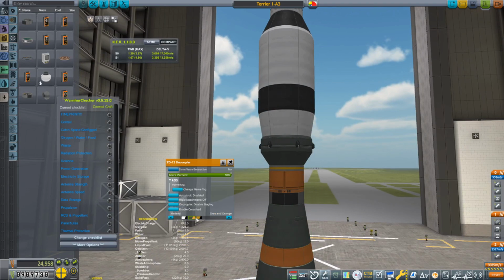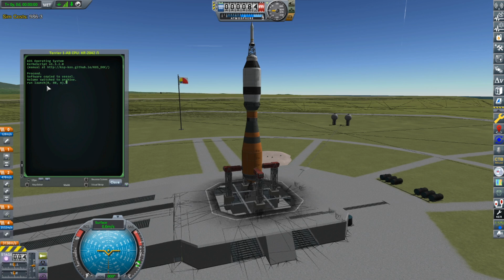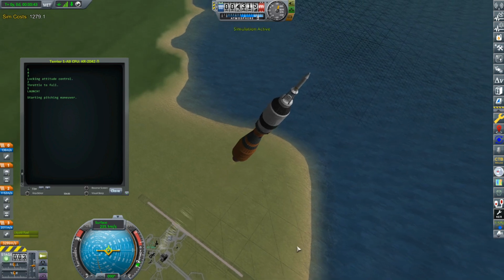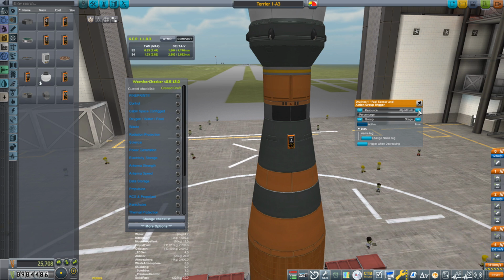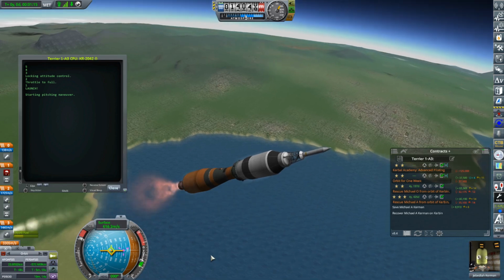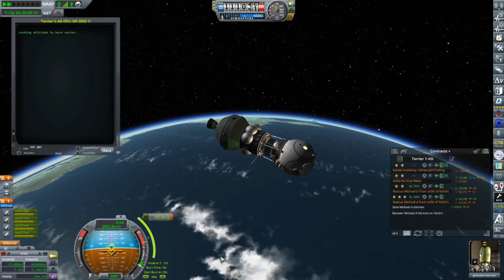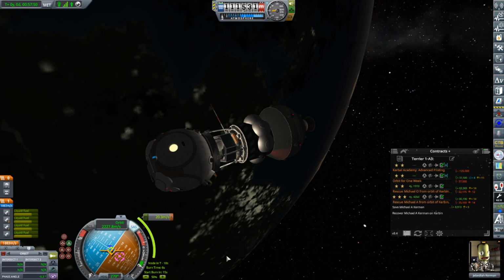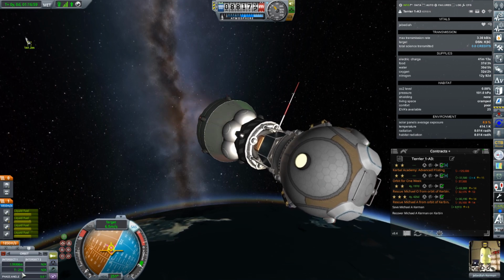To Orbit with kOS | Stream pt. 3/3 (KSP 1.11.1)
Using kOS and SMART Parts, I introduce scripting into the mix with the inaugural launch of the Terrier 1-A3, but will bugs scuttle the mission?

0:00 - Adding the kOS Control System
1:50 - A First Run
4:35 - Fixing Staging & Trying Again
7:05 - Stiffening the Rocket
8:28 - Run Three
12:27 - Using SMART Parts
14:15 - Jeb Launches in the Terrier 1-A3
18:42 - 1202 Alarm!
22:32 - Rendezousing with Michael A

Full List of Mods:
► Atmosphere Autopilot
► Chatterer
► Click Through Blocker
► Configurable Containers
► Contract Configurator
  ► Contract Packs: Bases and Stations Reborn
  ► CommNet Relays
  ► Career Evolution
  ► Kerbal Academy
  ► Tourism Plus
► Contracts Window+
► Kerbalism
► KRASH
► Navball Alignment Indicator
► Persistent Rotation
► Restock
► Restock+
► SCANsat
► Scatterer
► SMART Parts
► Strategia
► Texture Replacer
► Trajectories
► Transfer Window Planner
► Utility Weight
► Waypoint Manager